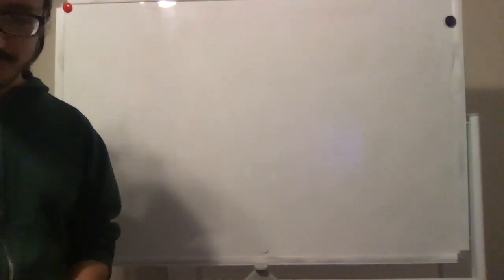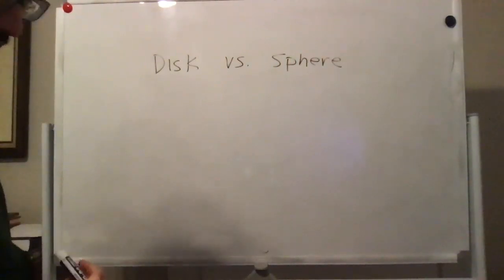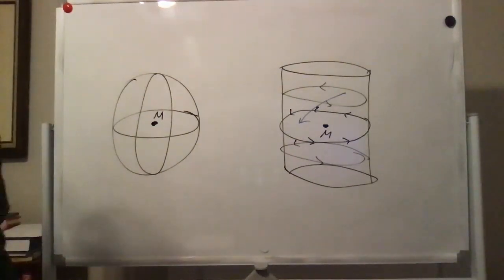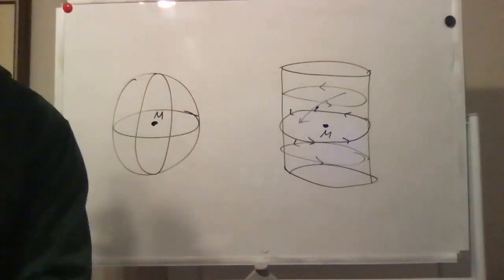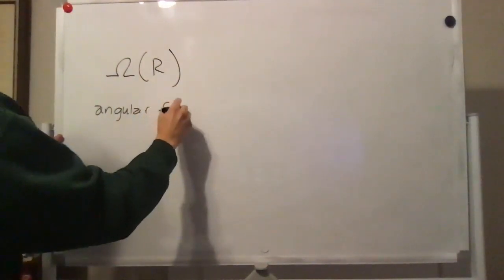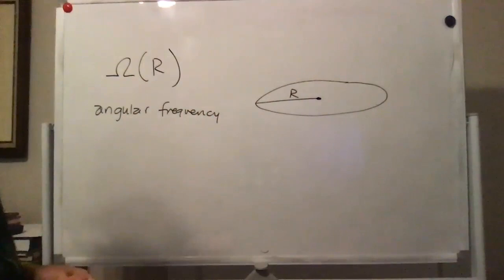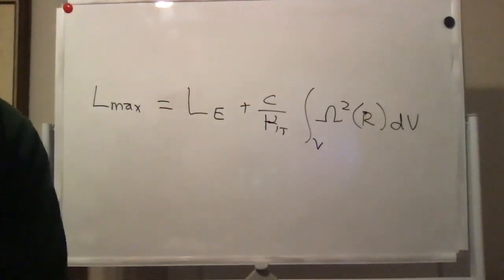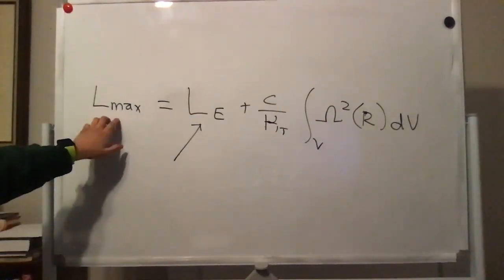Lecture 25 - Accretion disks